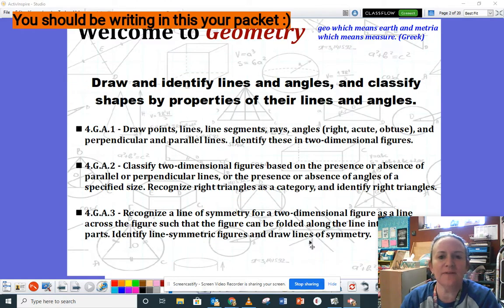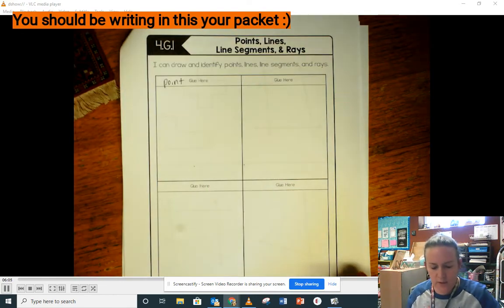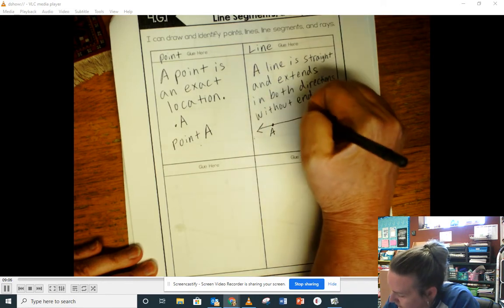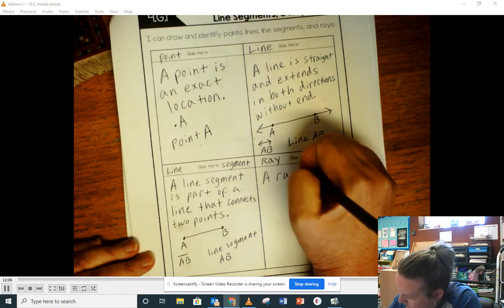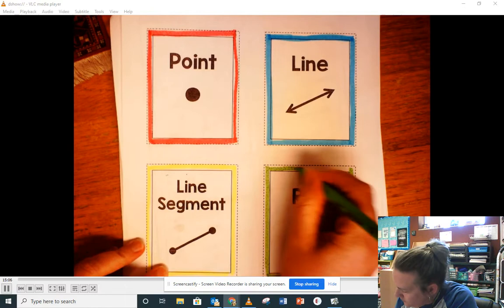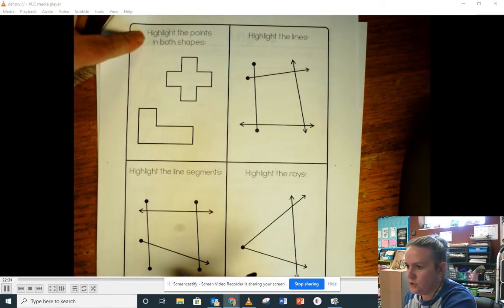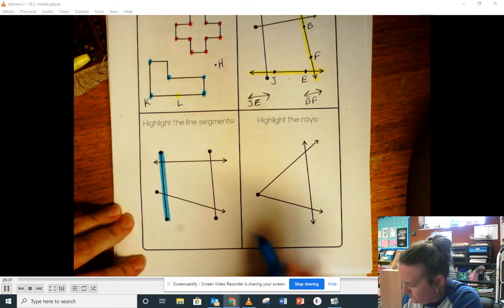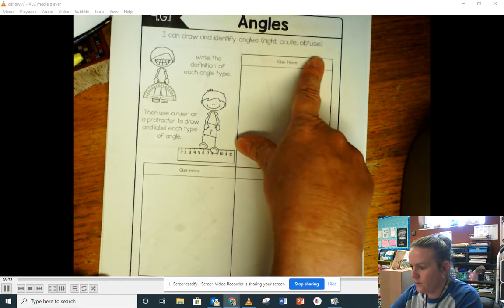Geometry Packet - Lesson 2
4th grade geometry packet, lesson 2.